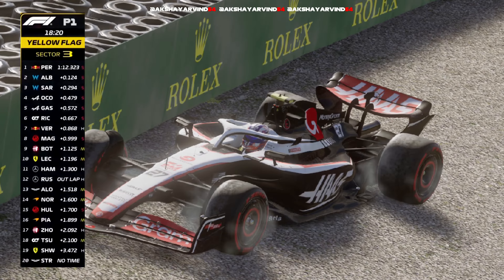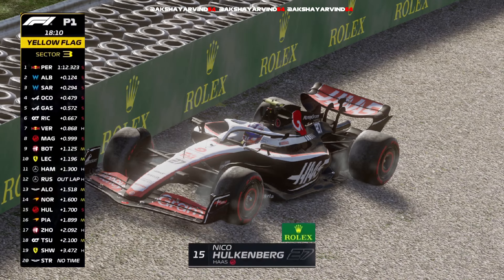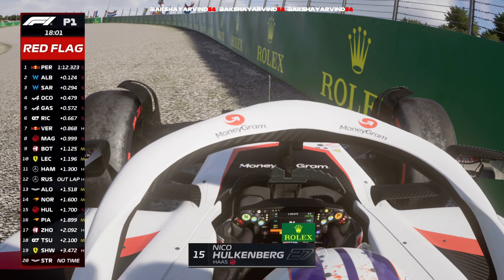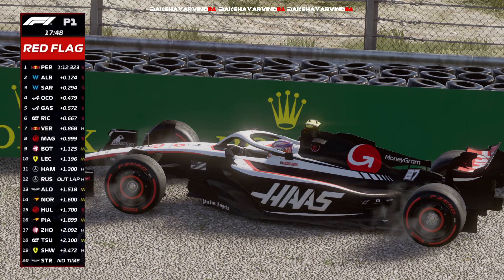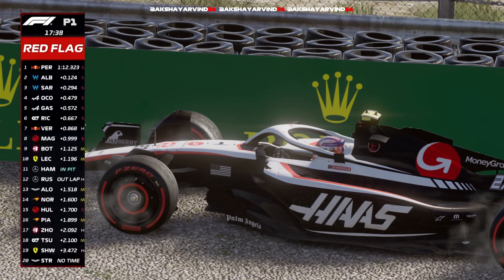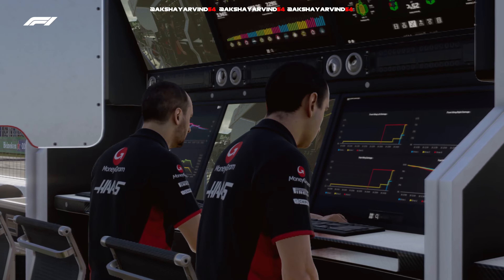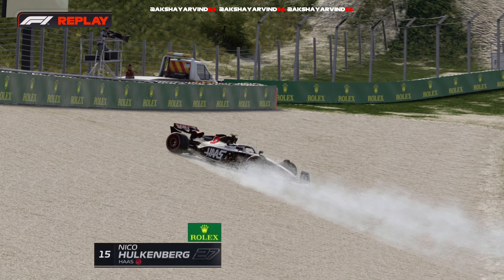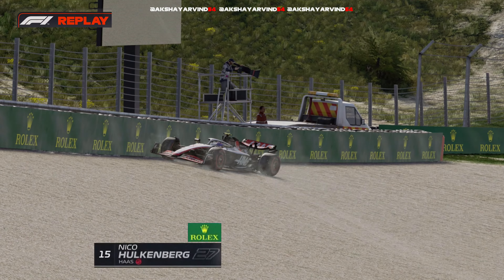Nico Hulkenberg's LIGHT CRASH At Zandvoort RECREATED | 2023 Dutch Grand Prix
F1 23 - Recreating Nico Hulkenberg's crash at Zandvoort

Wheel - Trustmaster T300RS GT Edition
Wheel Addon - Open Wheel Addon
Gpu - Rtx3070Ti

• Section 107 of the U.S. Copyright Act states: “Notwithstanding the provisions of sections 106 and 106A, the fair use of a copyrighted work, including such use by reproduction in copies or phonorecords or by any other means specified by that section, for purposes such as criticism, comment, news reporting, teaching (including multiple copies for classroom use), scholarship, or research, is not an infringement of copyright.”  • This video could contain certain copyrighted video clips, pictures, or photographs that were not specifically authorized to be used by the copyright holder(s), but which we believe in good faith are protected by federal law and the fair use doctrine for one or more of the reasons noted above.